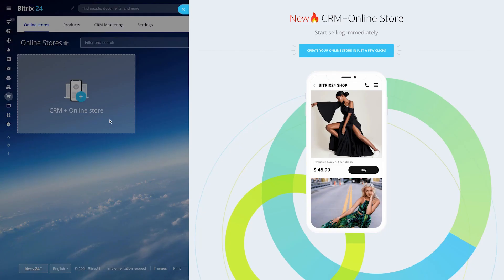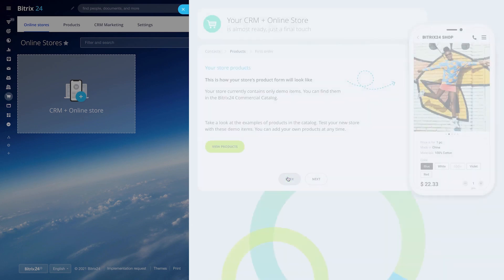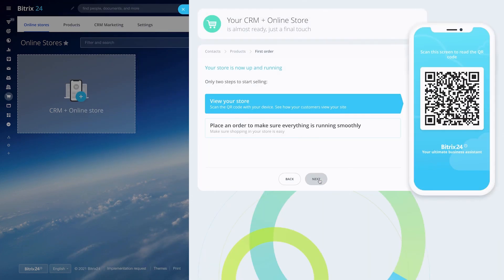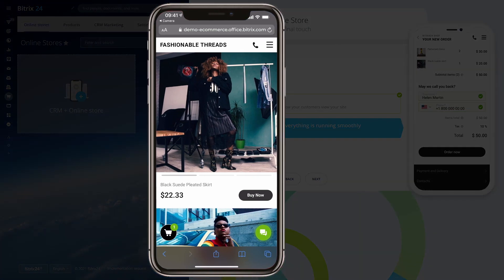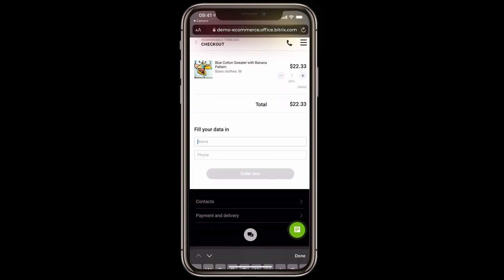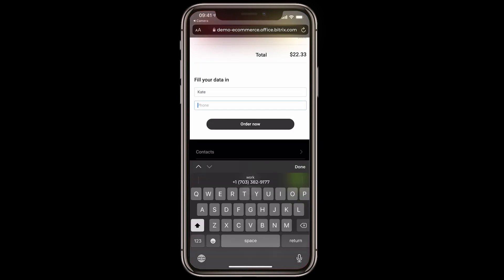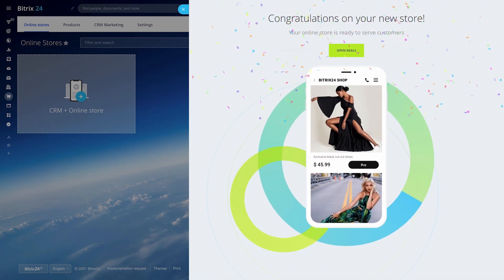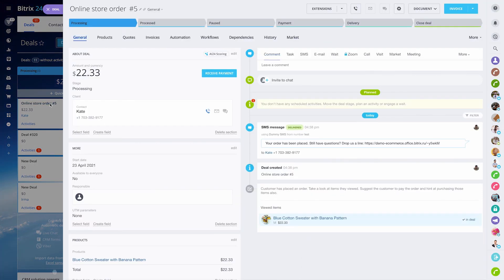The New Bitrix24 Online Store. Created and launched in 120 seconds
Create and launch a fully functional, amazingly designed, and SEO-ready online store in less than 120 seconds with Bitrix24.